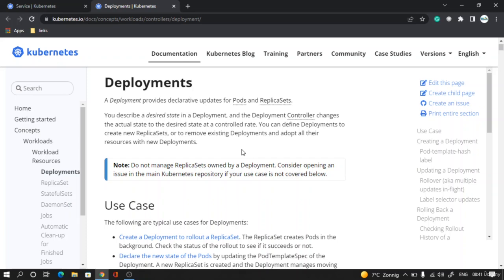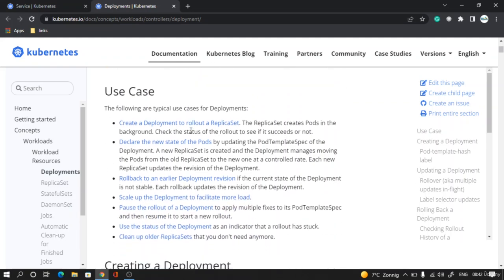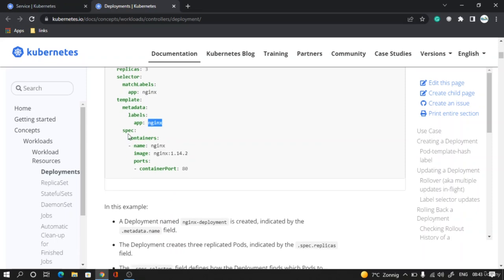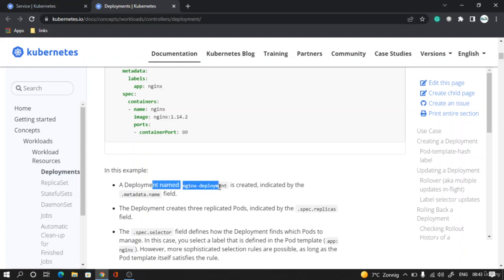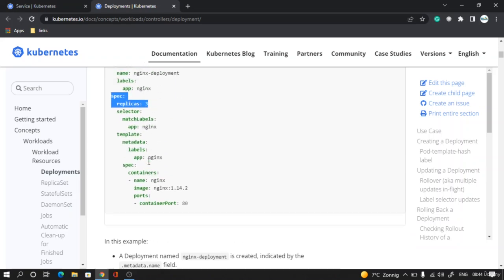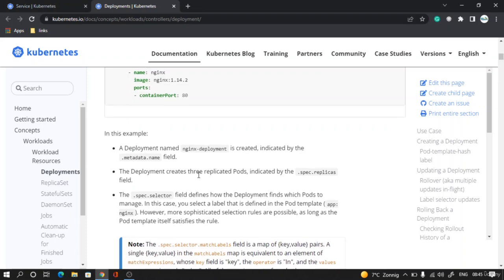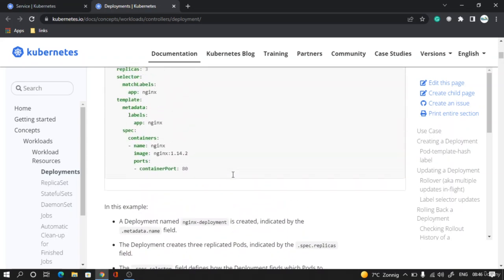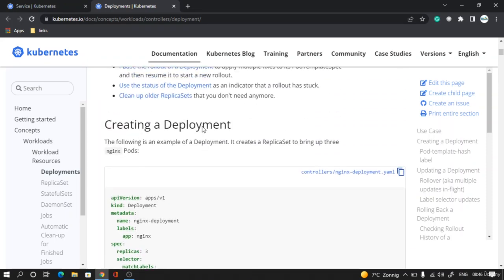Understanding Deployment object with Yaml and How to execute it on Kubernetes